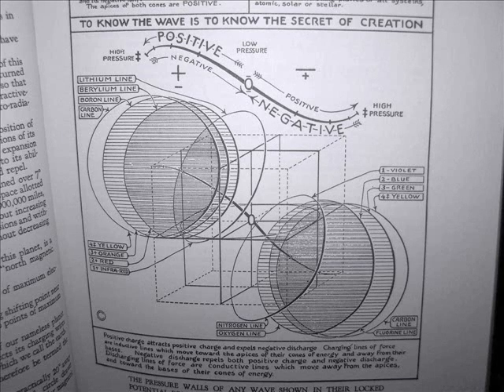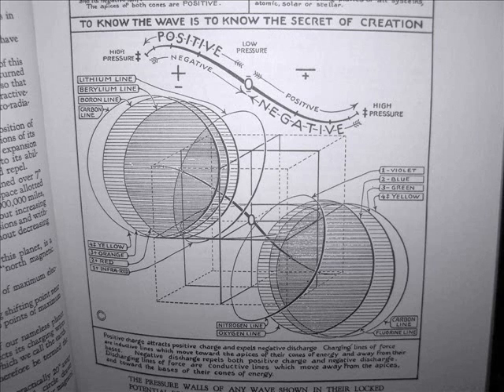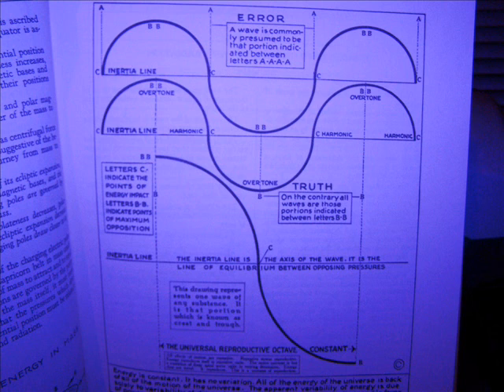071 The Universal One